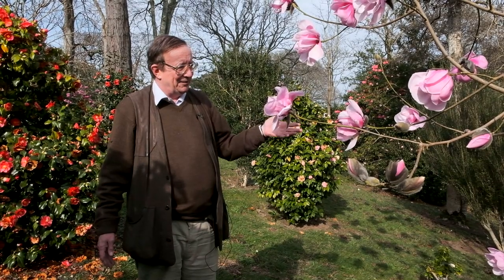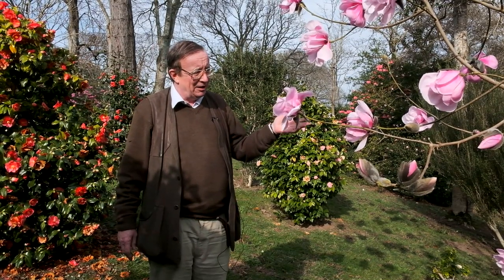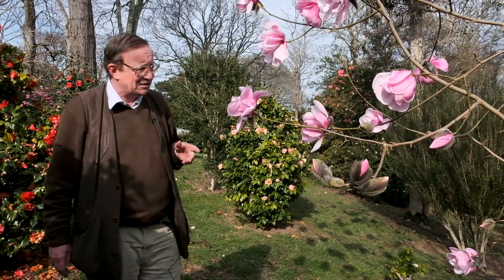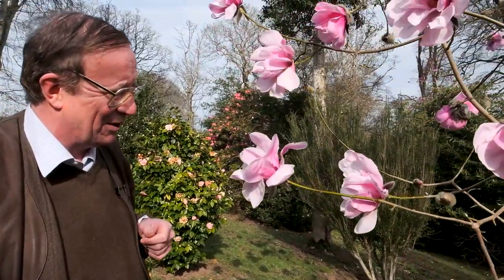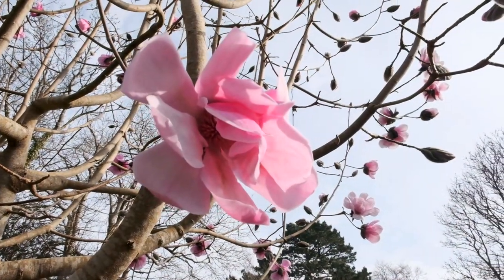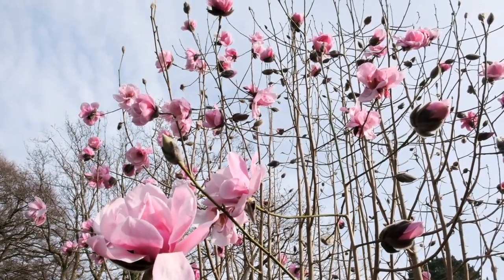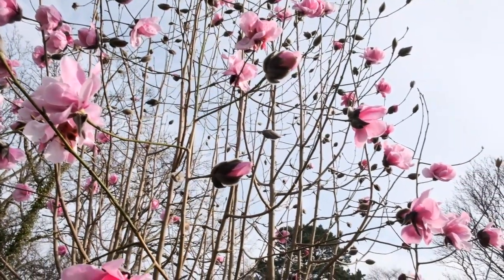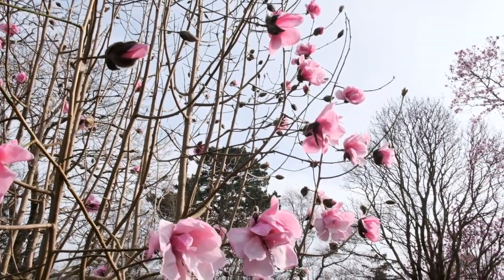Two Magnolias comparison - Caerhays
Weekly vlog with Charles Williams from Caerhays in Cornwall.

Comparision of two magnolias both seedlings which were a cross between  Magnolia sprengeri 'Diva' and Magnolia sargentiana  'Robusta'.  One hybrid comes from New Zealand called Magnolia 'Susanna van Veen' and other hybrid was crossed here called Magnolia 'Caerhays Belle'.